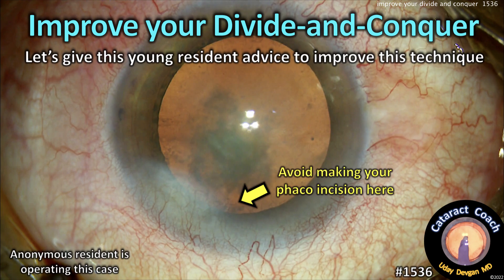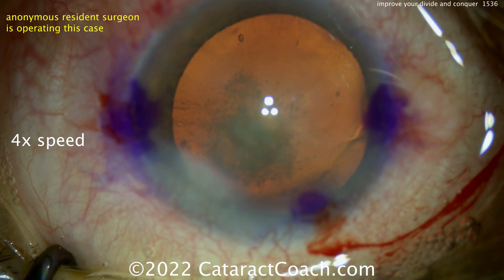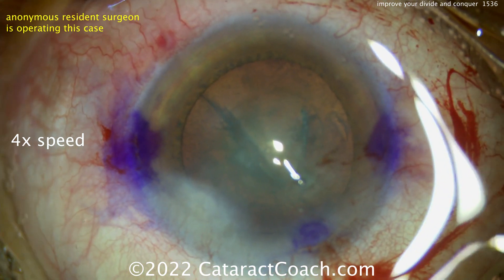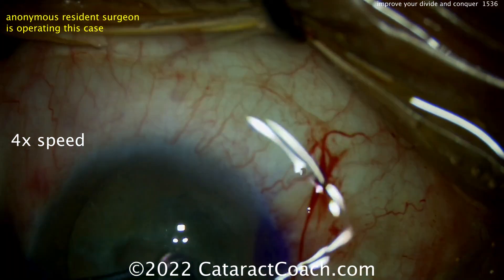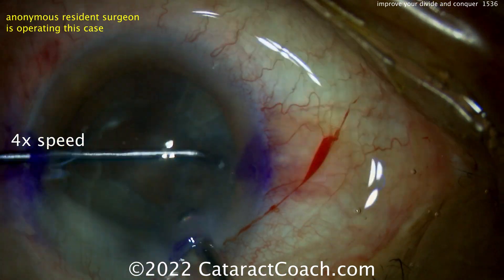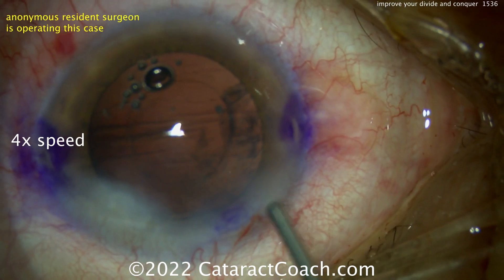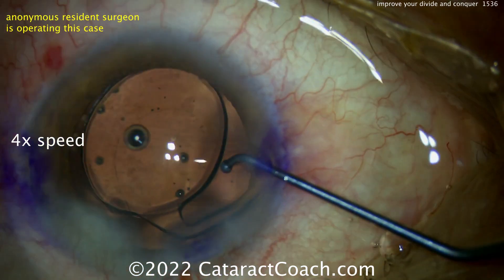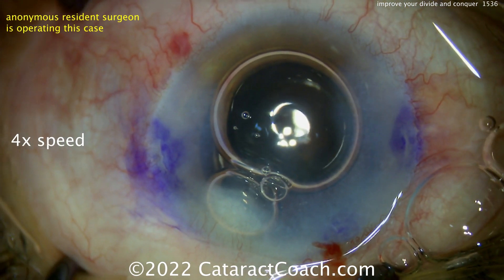CataractCoach 1536: improve your divide and conquer technique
Most resident surgeons start learning phaco with the divide-and-conquer technique for a good reason. This technique is not time dependent, compared to phaco chop where there is a small window of time in which to accomplish the chop while the phaco probe vacuum is holding the nucleus. In addition, sculpting the grooves de-bulks the central endo-nucleus so that the remaining quadrants are less than 25% of the total lens volume. For example, if I chop a nucleus in the bag into quadrants then each is about 25% of the lens volume. For divide-and-conquer the sculpted grooves removed about 20% of the lens volume so now each quadrant is more like 20% of the lens volume. This video has some important pearls to improve your divide-and-conquer techique.